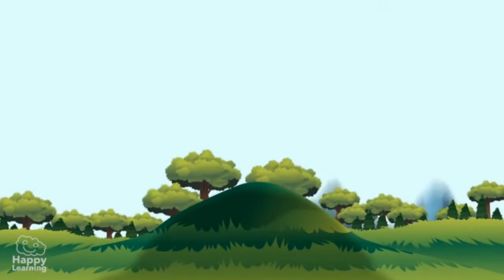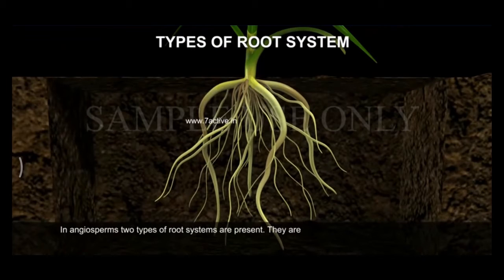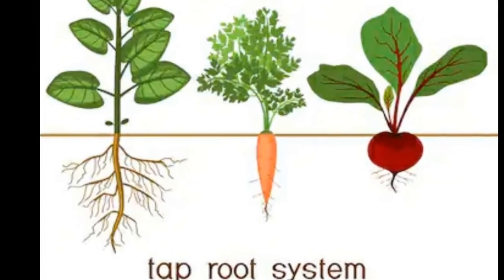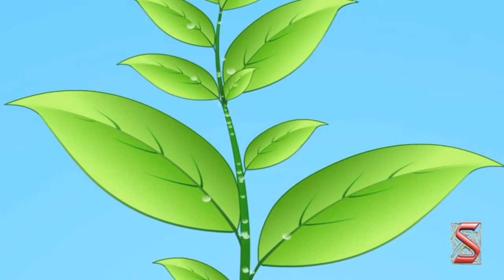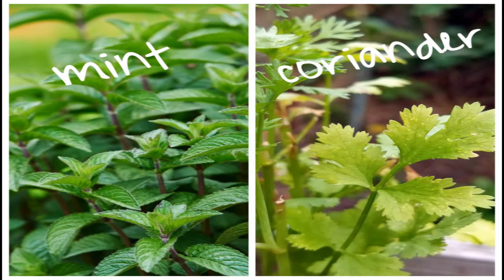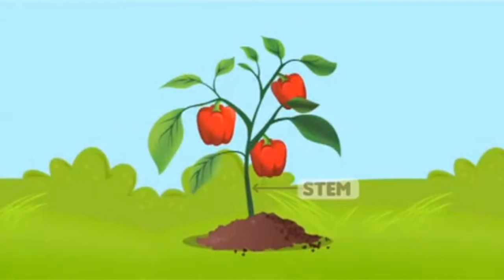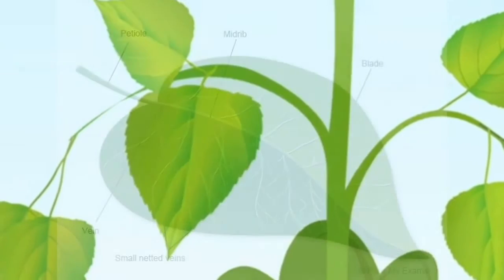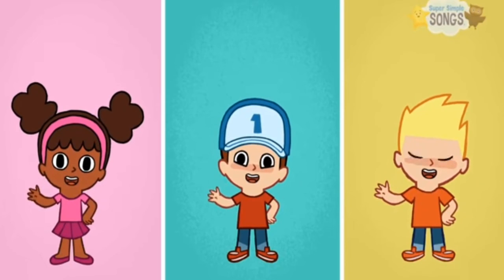Parts Of A Plant - part 1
Hey Kids!!!

Are you eager to know how plants are similarly like us? 😋

Here definitely something is waiting to catch you all.

This nature is full of wonders beyond our imaginations. Just like we all live as a human similarly plants also live life like us.They do functions like us.They are having parts just like our body parts.
Isn't it amazing!

Yeah, really.
We breathe through nose,plants breathe through stomata.
We drink water through mouth,plants absorb it through roots.
We have kitchen to prepare food, even plants also.

Actually plants are real and amazing gift of nature to us.

How,Let's discover here!!!